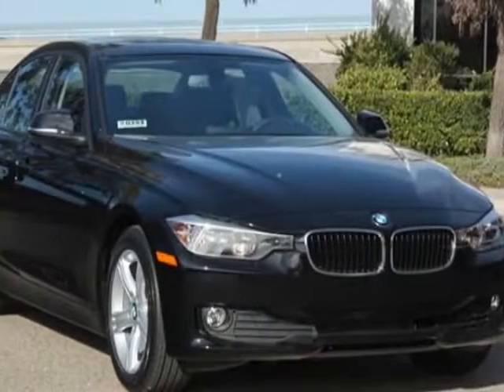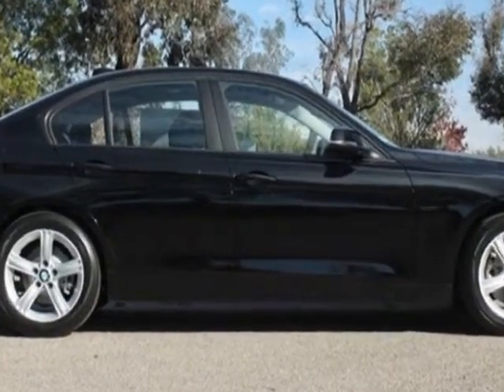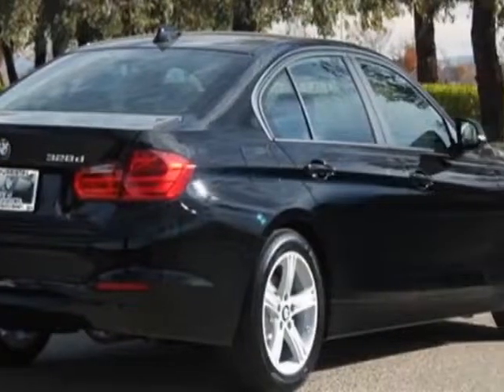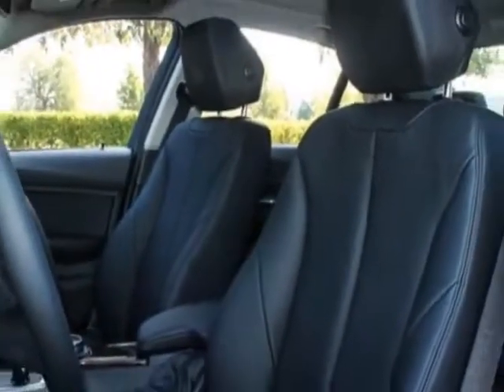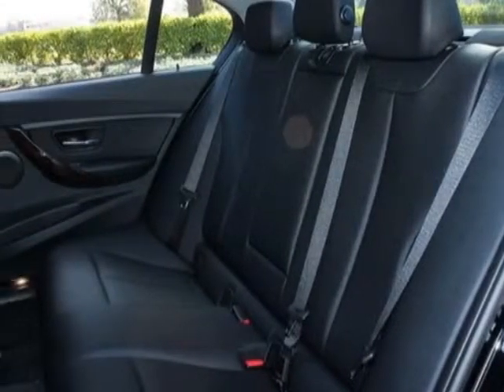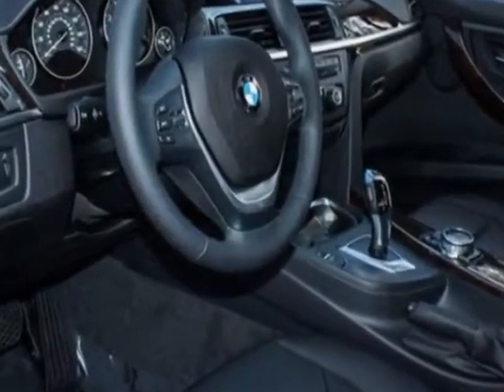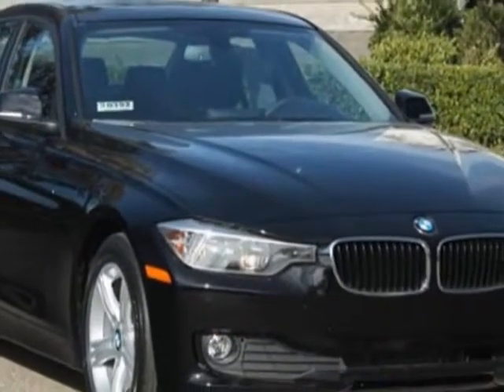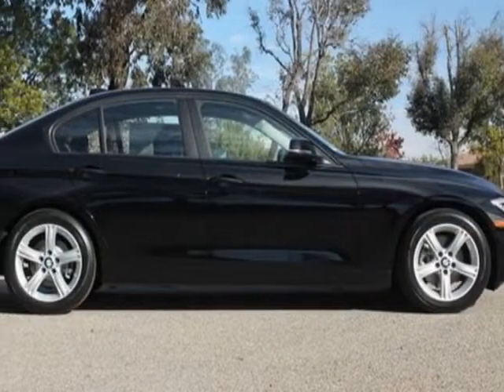2014 BMW 3 Series 328d Sedan - Murrieta, CA